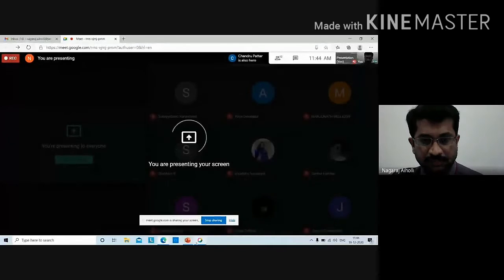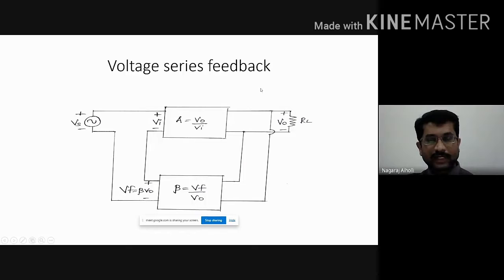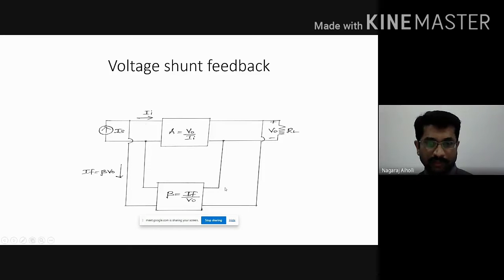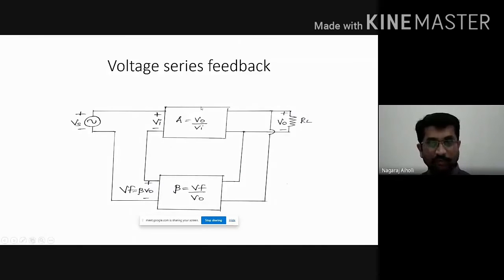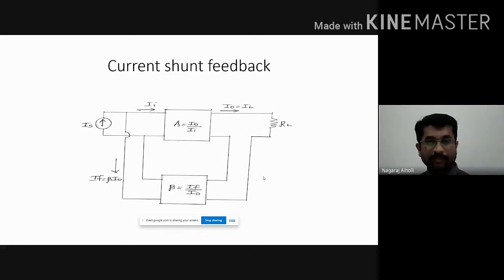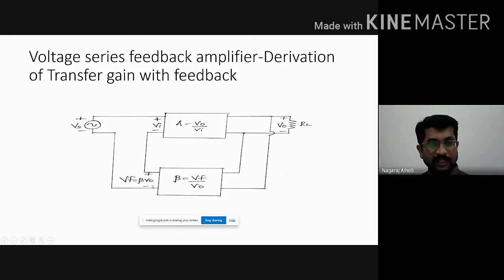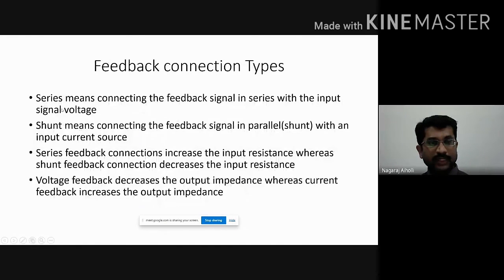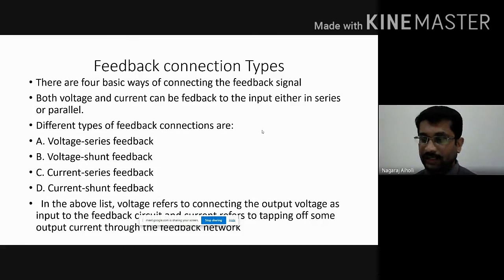JCE EE Analog Electronic Circuits class 52